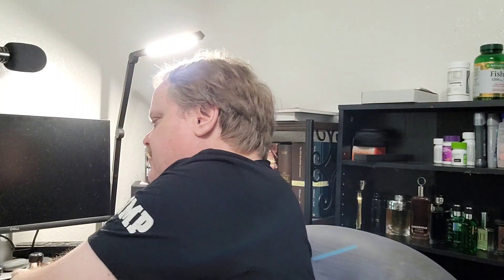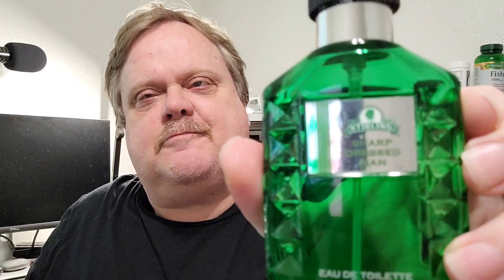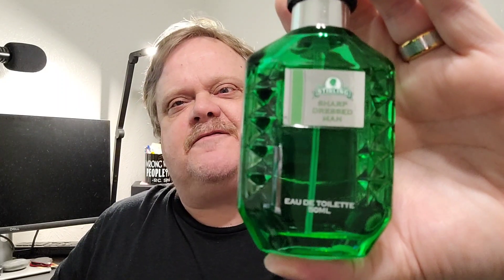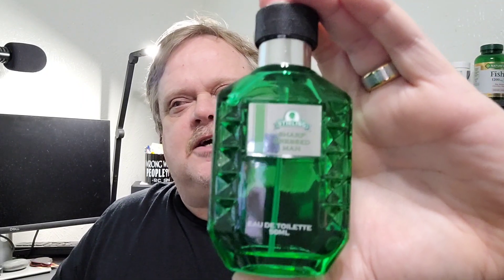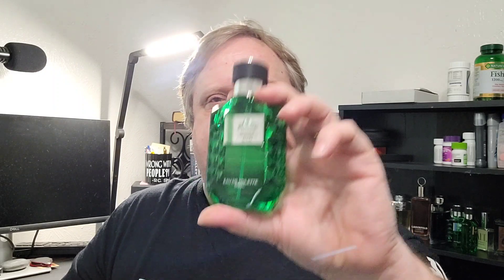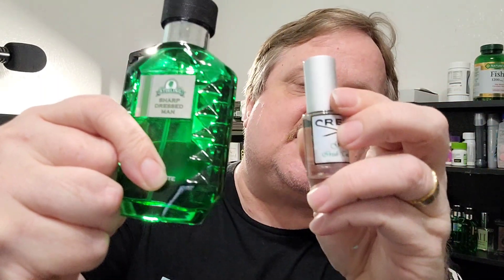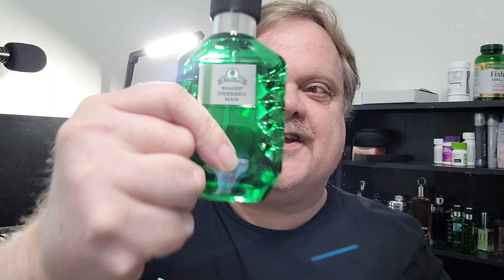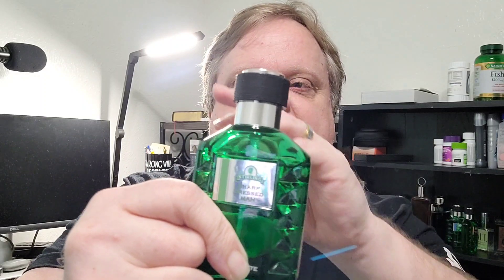Stirling Soap Company Sharp Dressed Man vs. Creed Green Irish Tweed my take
I was pleased by how close these two fragrances actually are! if I can smell as good and save me some money that's exactly what I'm going to do!

here is link where you can buy the product. you can also get it in a 5 ml trial size if you want to give it a shot. if you decide to give it a try be sure and order the shampoo bar and the bath soaps to go with it then you will have the smell good trifecta

note breakdown of green Irish tweed